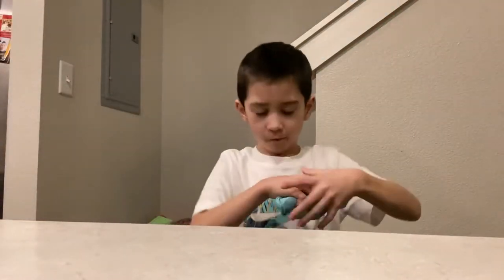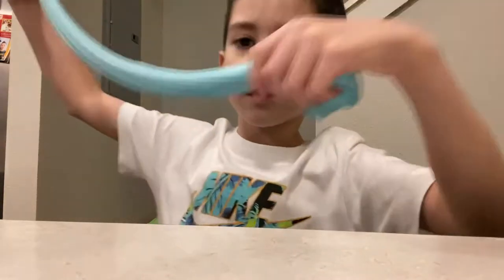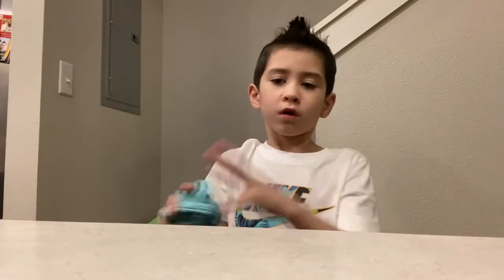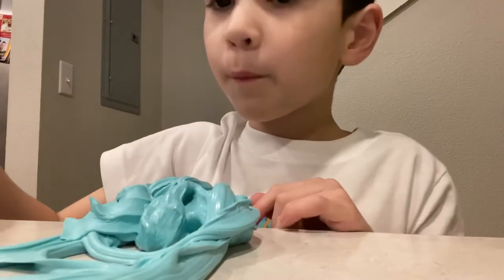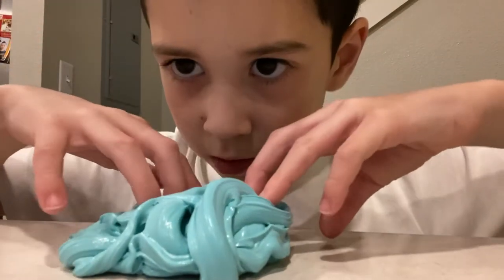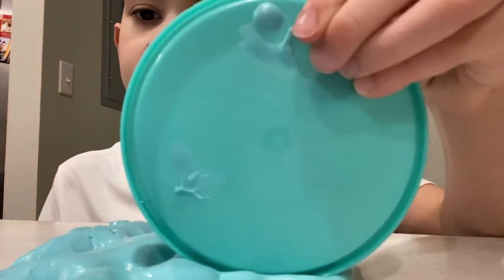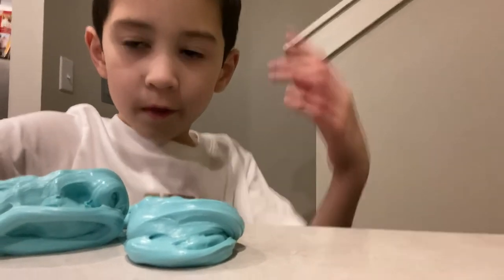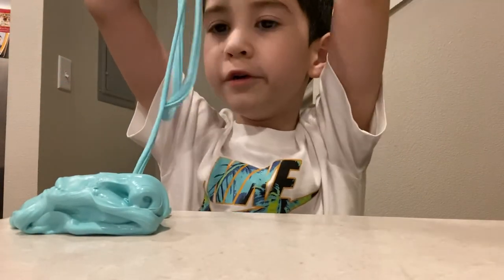April 12, 2020